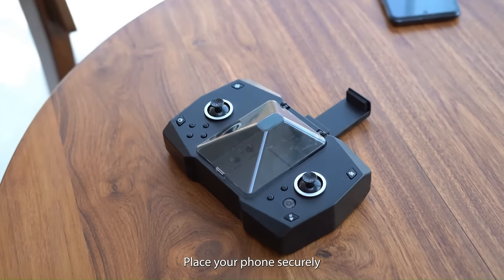Getting Started with BIR V2 | insideFPV Make in India Drones